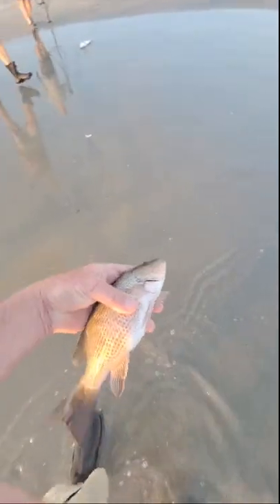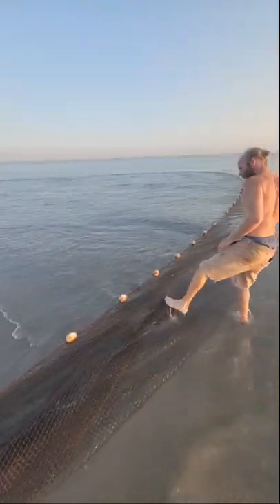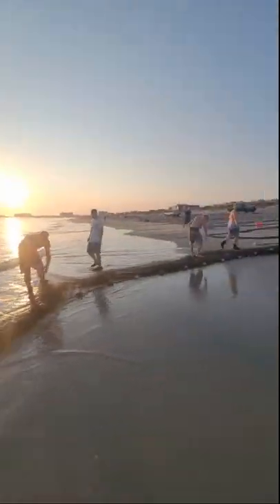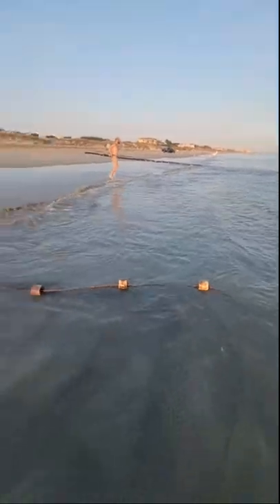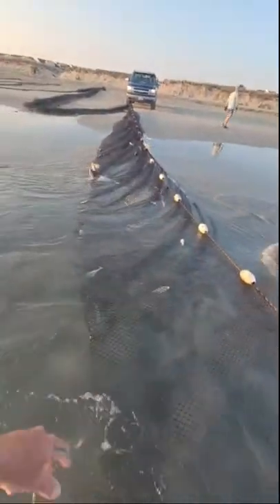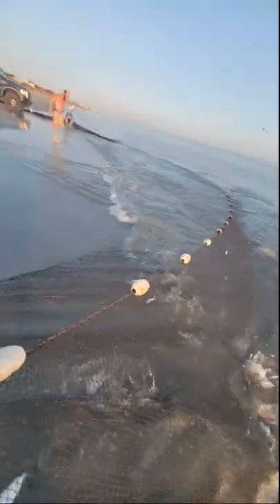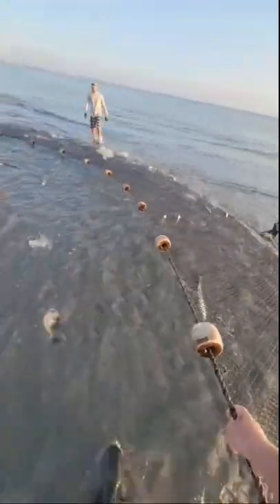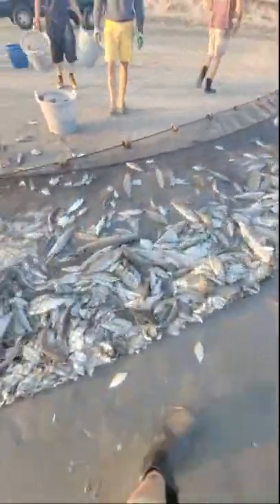Catching THOUSANDS of fish!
Fishing a haul seine net off Chicks Beach in Virginia Beach Virginia on September 19, 2022. We catch all sorts of fish in this net!

Every year in the fall, over at Chicks Beach in Virginia Beach, there is a type of fishery that gets a lot of negative press. We take part in a fishery called haul seining. The haul seine is a quarter mile long net that is set from the beach, left overnight, then the end of the net that is left  offshore is brought to the beach the next day. The fish caught in the net are not caught by their gills and are caught simply because they refuse to swim offshore and go around the end of the net. With both end of the net on the beach, we bring the net ashore and the fish trapped inside are brought onto the beach where they are harvested for commercial sale. Our main target species are speckled trout and spot, but we catch all kinds of fish. In addition to spot and speckled trout, we catch croaker, sea mullet, jumping mullet, spanish mackerel, ladyfish, ribbonfish, red drum, black drum, cobia, pompano, lookdowns, flounder, stingrays, lizardfish, and even some exotic stuff like today we had a few mangrove snapper in the net.

Though this fishery has been practiced in Virginia for almost 200 years, it is extremely tightly regulated with tight quotas and short seasons. We are required to call the VMRC every time we fish the net and typically have marine police present from the VMRC while we fish to ensure there is no illegal dead bycatch. We typically catch speckled trout and mullet in September and then start getting spot as the water cools in October. With most of the fish being alive when the net comes onto the beach, we are able to prevent large amounts of dead  bycatch- which are typically small red drum, black drum, and stingrays. Of course, a small amount of bycatch happens, but most bycatch is released alive and unharmed. We drive our trucks out onto the beach and work the nets almost daily this time of year and we take great pride in keeping the beach clean. If you see us out fishing the haul seine (and it's out right now so we will probably fish it tomorrow morning), stop over and check out what we are doing. Bring a bag or small cooler and we will be happy to give you a fish or two for dinner. You will probably see all sorts of fish you didn't know we had in Virginia, and get a better idea of how hard working commercial fishermen bring seafood to your table. Every year we see people who don't understand what we are doing complaining on social media, but please if you see us working and something concerns you, please come and talk to us.